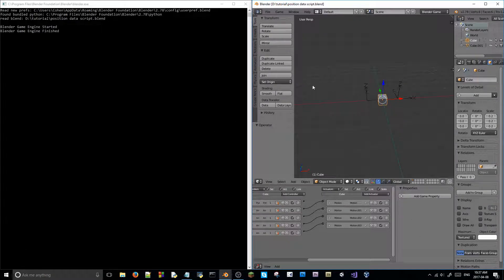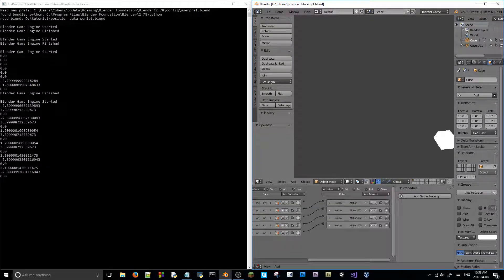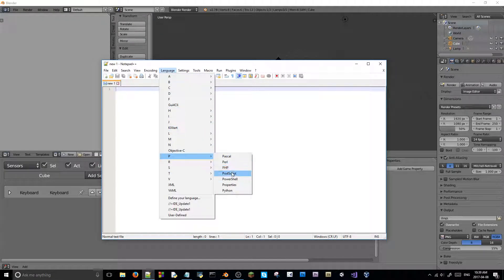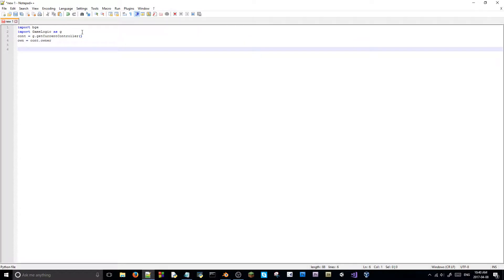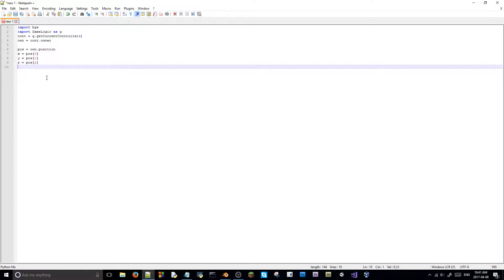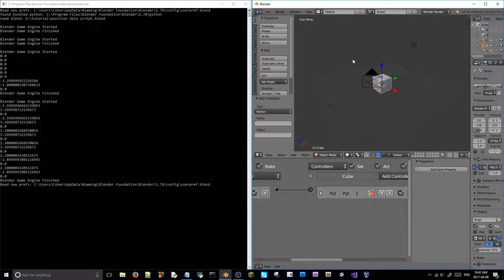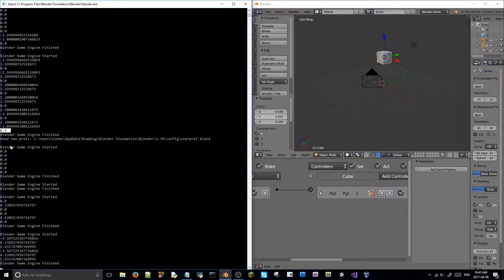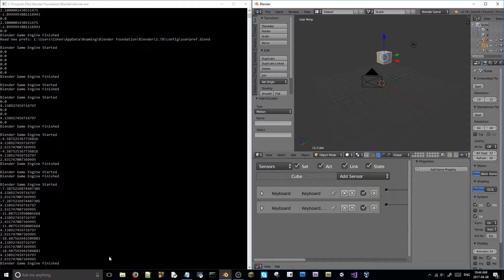How to get an object position in bge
First off I would like to say thank you for 204 subs!
And second in this video you will get a script that can get the position of any object in your scene, it is very useful for voxel games and for debugging.